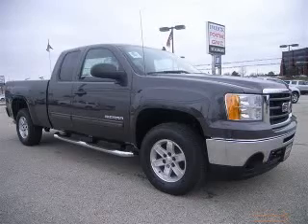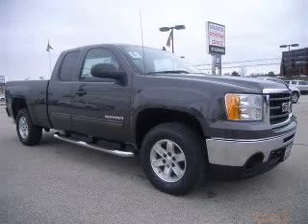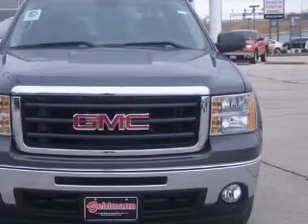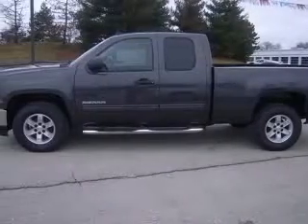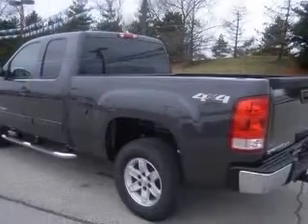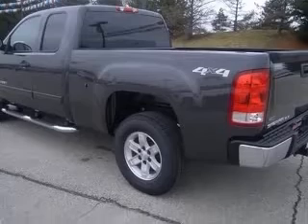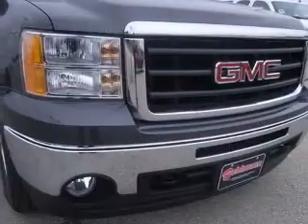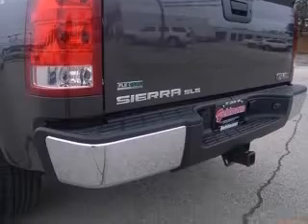2010 GMC Sierra 1500 St Louis MO Behlmann Buick Pontiac GMC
820 McDonnell Blvd.

2010 GMC Sierra 1500 4WD EXT CAB SLE
Engine: 5.3L V8
Trans: Automatic 6-Speed
Color: Storm Gray Metallic